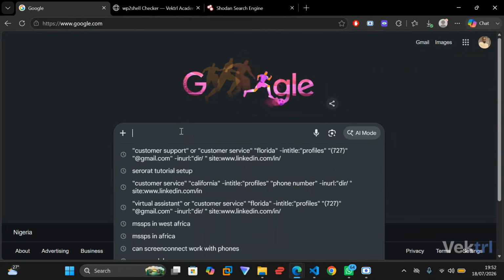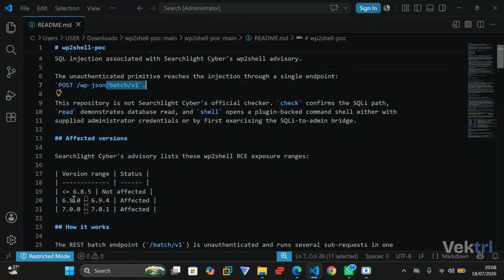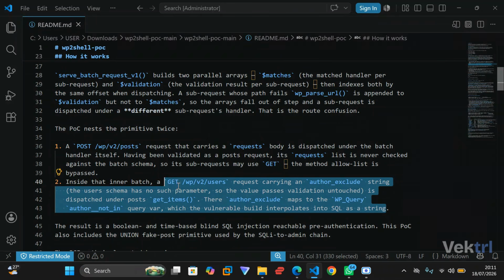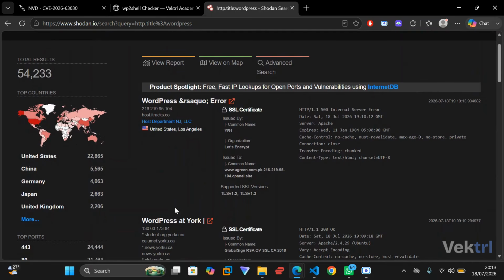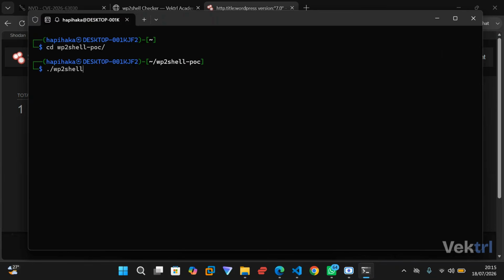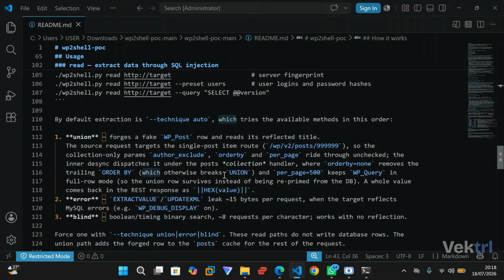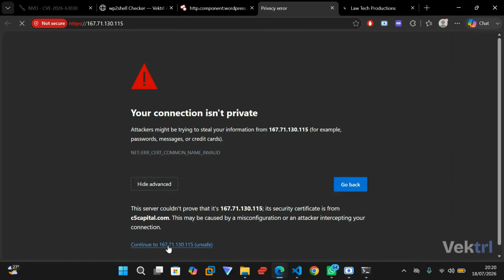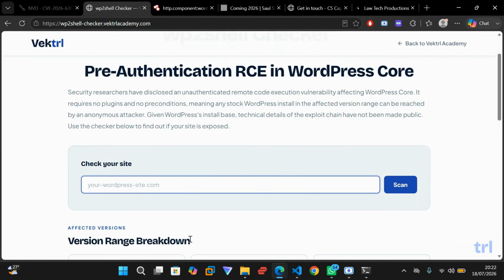WordPress SQL injection Bug (CVE-2026-63030) leading to Remote Code Execution – Live PoC & Checker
The vulnerability allows an unauthenticated attacker take over a site with no credentials or configuration required.

AFFECTED ENDPOINT: /wp-json/batch/v1

WordPress uses this endpoint to bundle several requests into one call. Internally, it tracks those requests using two parallel arrays, $matches and $validation. When a sub-request’s path fails wp_parse_url(), those arrays fall out of sync, and a sub-request ends up getting dispatched under a different handler’s context entirely.

This causes the server loses track of which request is supposed to have which permissions, and an attacker can exploit that route confusion to bypass access controls.